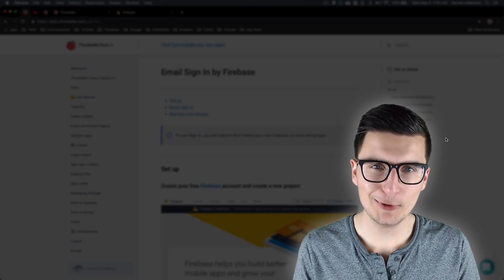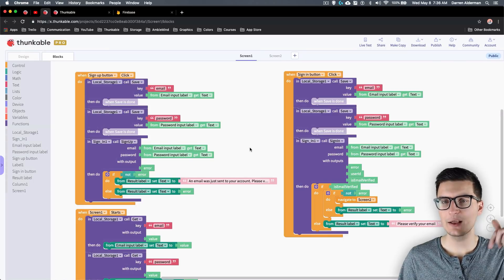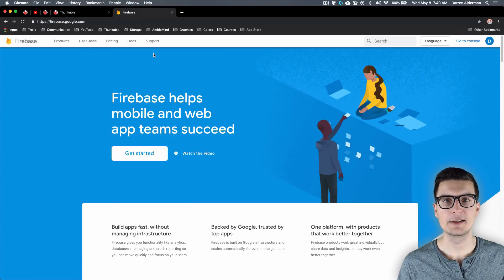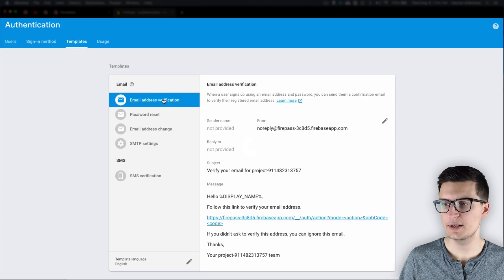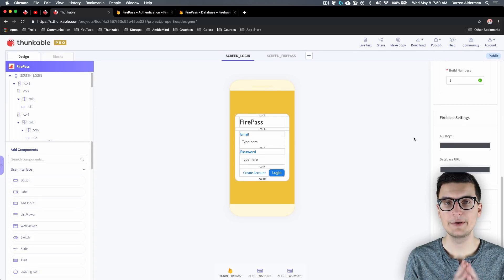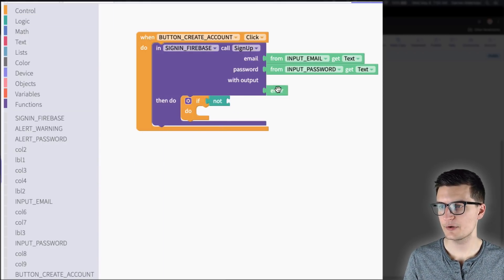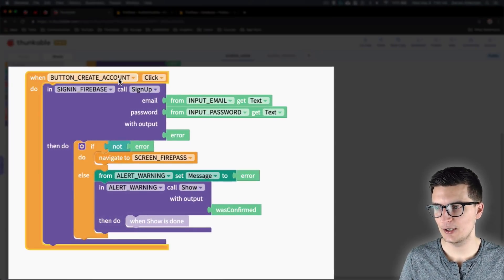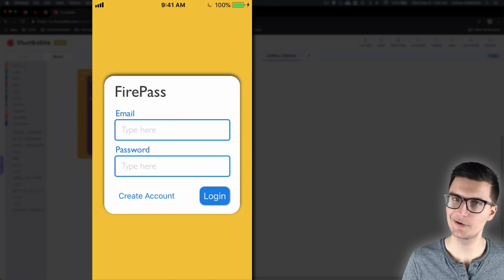Thunkable X Sign Up Login Screen MasterClass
Ready to finish your app?

Overview
In this video, I take a deep dive into the Thunkable X sign in component. I go over the design components needed to incorporate the Sign In feature. I walk you through creating and configuring your Firebase account for email authentication. And then I go over the blocks to create an account ( or sign up ),  login  ( or sign in ), and log out ( or sign out ).

Be sure to watch to the end to see me test some of my editing skills. This all resulted from this video getting a little long! :)

Timecodes / Shortcuts
02:36 - Chapter 1: The Design Components You'll Need
04:55 - Chapter 2: Creating Your Firebase Account
09:07 - Chapter 3: Connecting Firebase & Thunkable X
10:57 - Chapter 4: Sign Up Block // Create an Account
14:30 - Chapter 5: Signing In & Signing Out